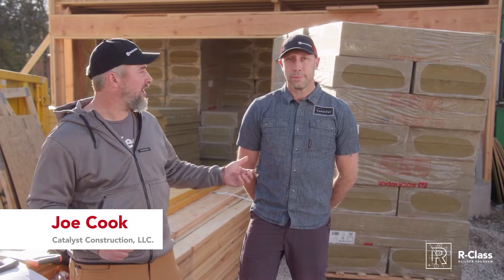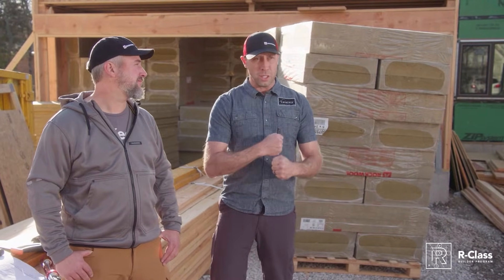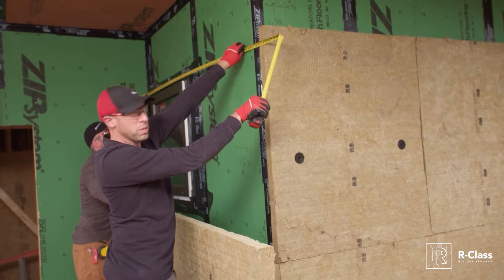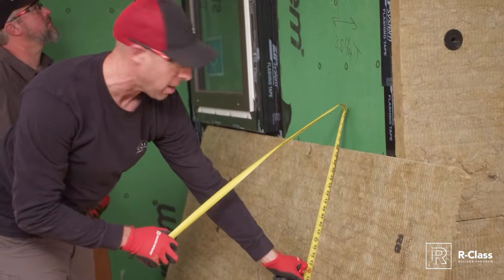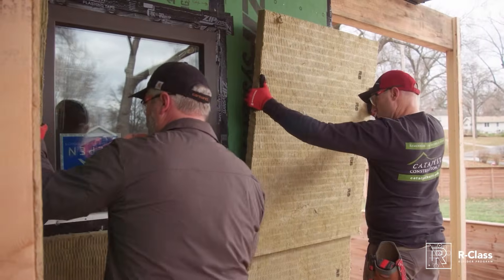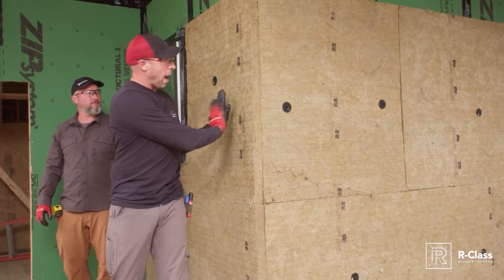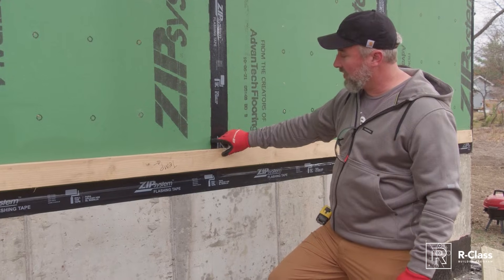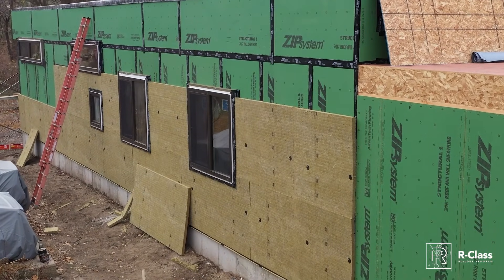The expert guide to installing exterior rigid insulation | ROCKWOOL Comfortboard®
Travis Brungardt and Joe Cook from Catalyst Construction demonstrate how to install exterior insulation using ROCKWOOL Comfortboard 80 on their Waldo project. This detailed tutorial covers the step-by-step process of adding exterior insulation to walls and roofs, including the window flashing details, support mechanisms, and attachment methods. They also discuss the benefits of ROCKWOOL—its vapor openness, water resistance, and pest resistance—while emphasizing the importance of achieving continuous thermal insulation. Proper safety measures and tools used for cutting and installing  ROCKWOOL stone wool insulation are also highlighted in this informative video.

00:00 – Benefits of continuous exterior insulation
02:42 – Step-by-step guide: installing ROCKWOOL Comfortboard 80
07:59 – Installing ROCKWOOL Comfortboard 80: handling corners and adding rainscreens
09:47 – Using a ramset tool to fasten Comfortboard 80 to sheathing
11:11 – How to integrate exterior insulation with a deck ledger board
11:59 – Expert tips for efficient installation of continuous insulation

Why choose ROCKWOOL Comfortboard?

ROCKWOOL Comfortboard is the ideal choice for exterior insulation, offering superior thermal performance, moisture resistance, and fire resilience. Its rigid structure ensures long-lasting durability and enhances energy efficiency. Additionally, it provides excellent sound dampening and is made from sustainable materials. Choose Comfortboard for a high-performance, eco-friendly exterior insulation solution.

For more information on stone wool insulation, visit the ROCKWOOL